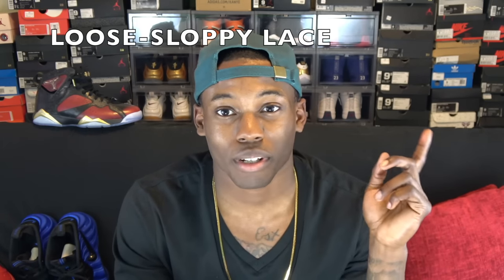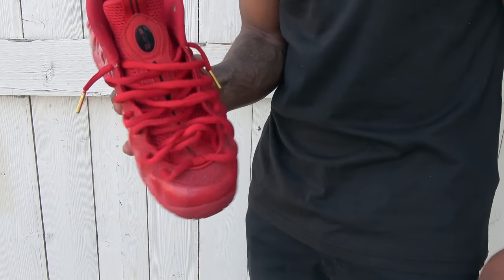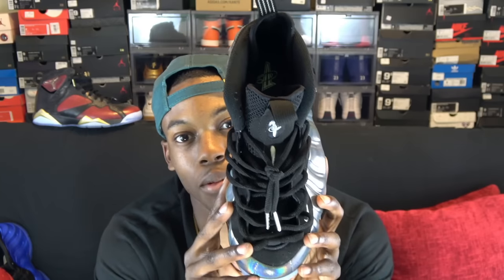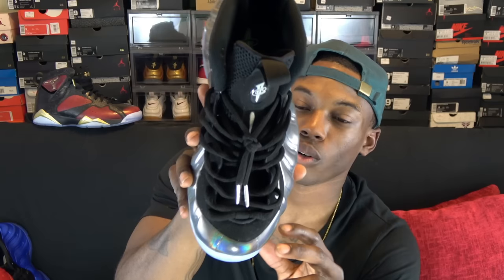HOW TO: LACE NIKE FOAMPOSITES!!!!!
GOOK - Not confused with the racial slur used to describe Foreigners, deep in Miami culture the word GOOK is used around the local street slang for "Lame or Weird". I call myself GOOK because I think I'm very different from others, and I think I'm an outcast of my peers. So, like I said before I am not a racist, I'm just different and unique!